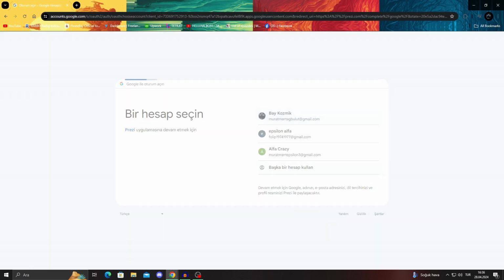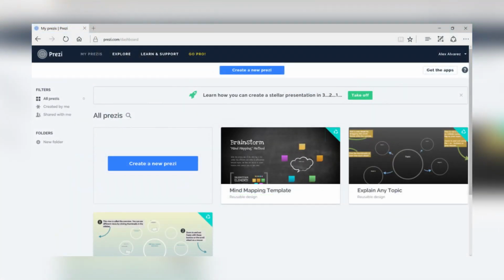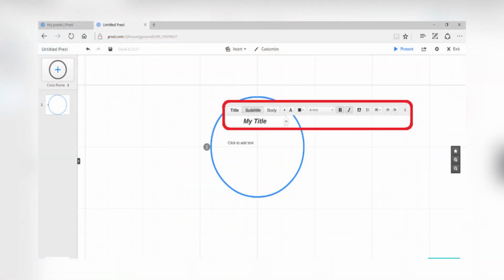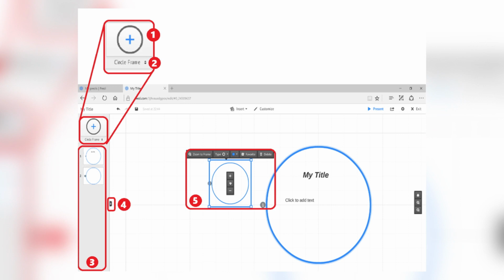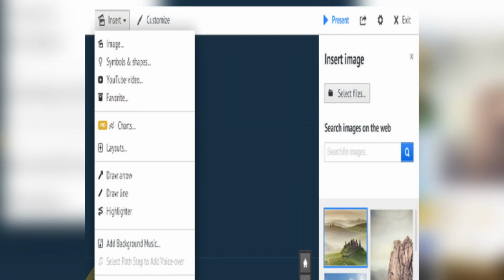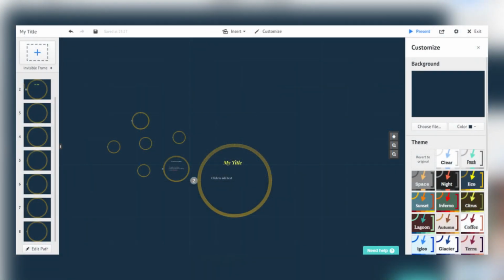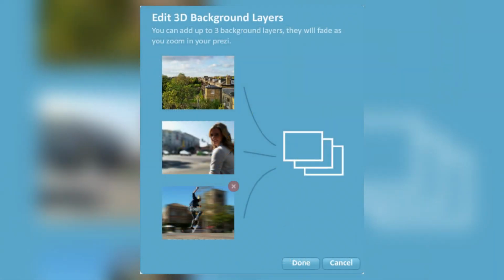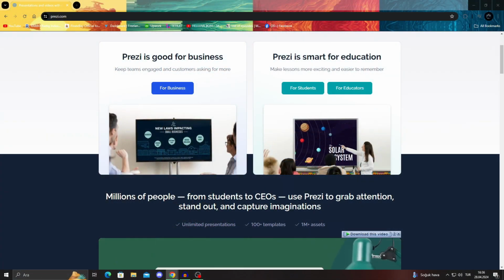Prezi Tutorial For Beginners | How to Use Prezi 2026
You will learn Prezi Tutorial For Beginners | How to Use Prezi